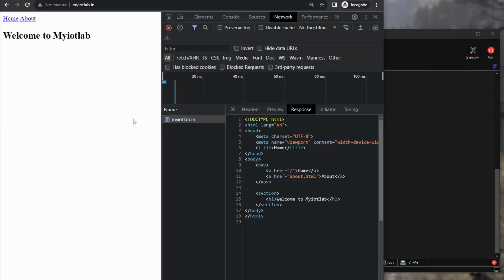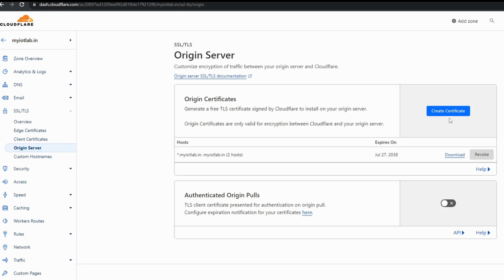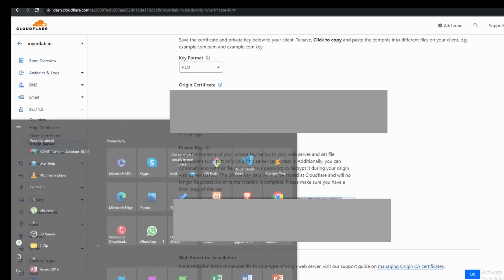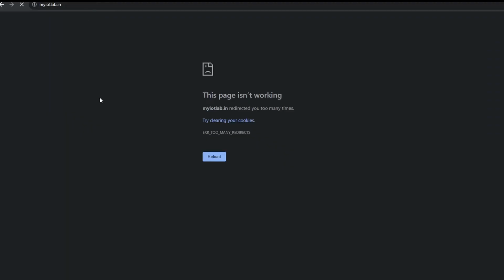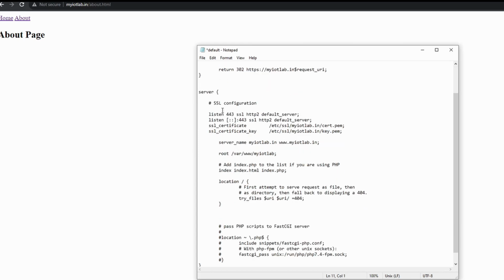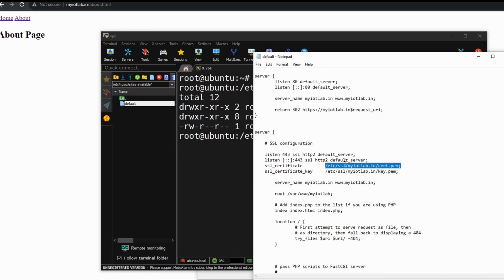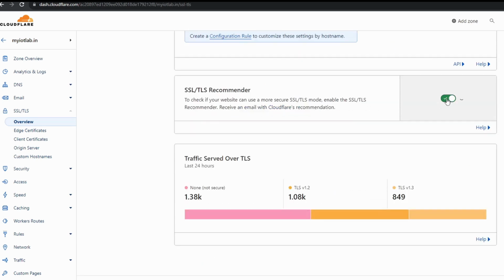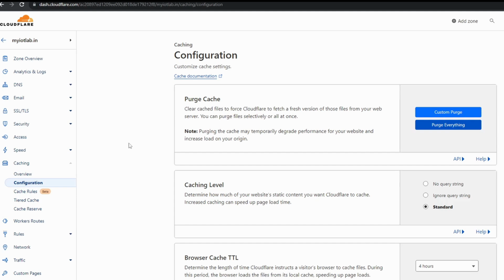Dev Ops 101 - Setup free SSL certificate to your domain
Secure your website with a free SSL certificate by following this step-by-step DevOps tutorial! In this video, we will show you how to set up a free SSL certificate for your domain using Let's Encrypt. Learn how to install and configure Certbot, verify your domain, and renew your SSL certificate automatically. Perfect for beginners and advanced users alike, this guide will help you protect your website and enhance its credibility.